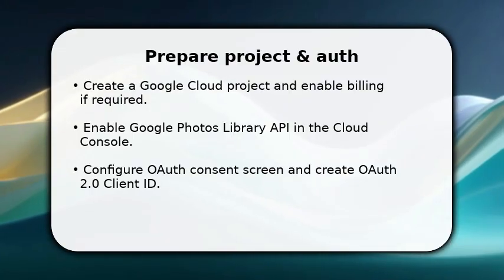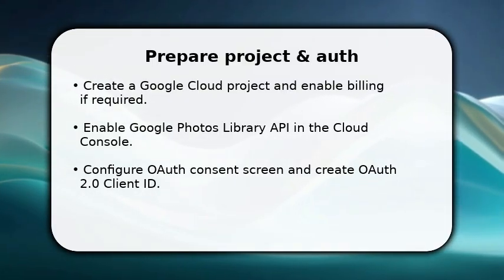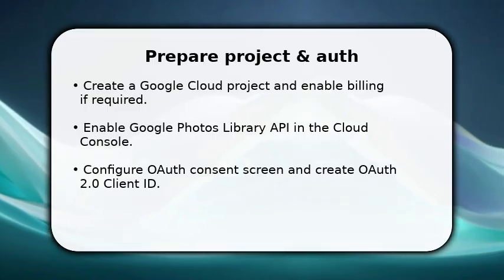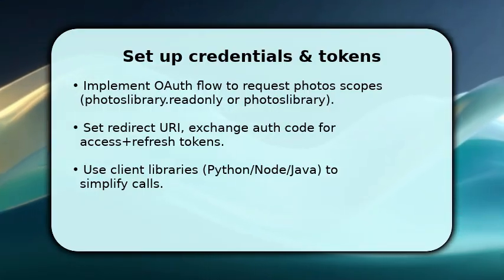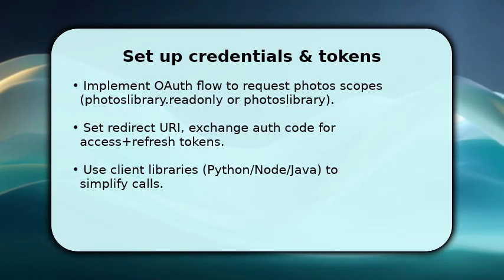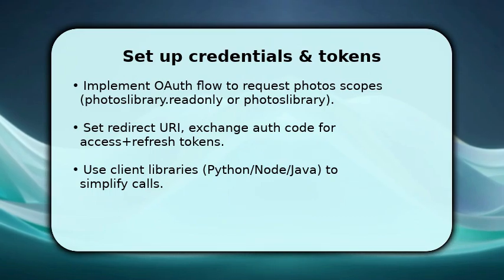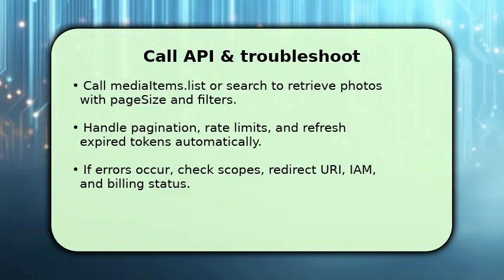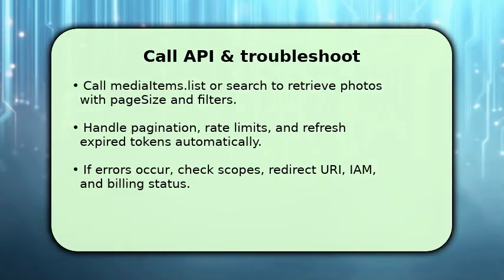How to Access Google Cloud Photos - Step by Step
Learn the step-by extricate process of accessing Google Cloud Photos with our comprehensive guide. Discover how to manage your photos and videos stored in this cloud service, ensuring you never lose precious memories again.